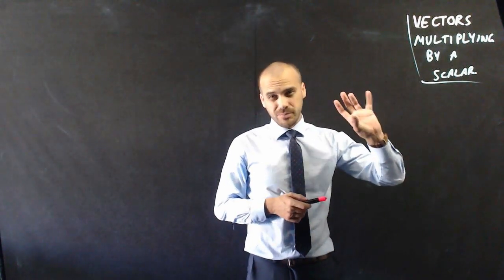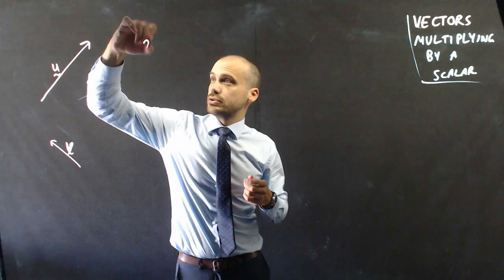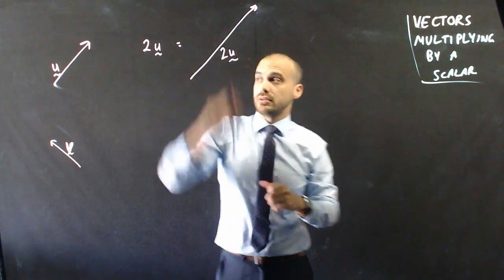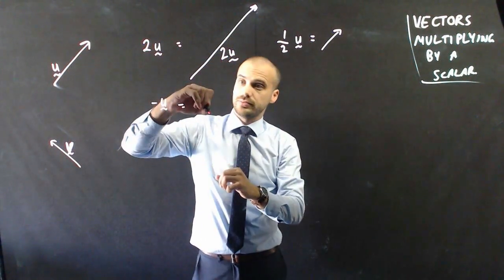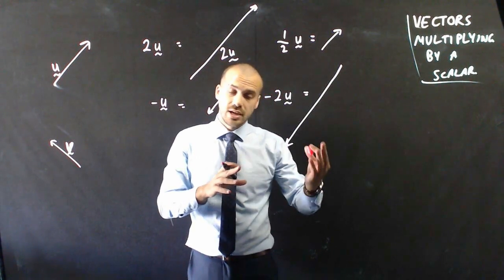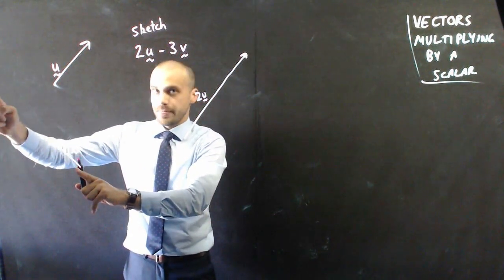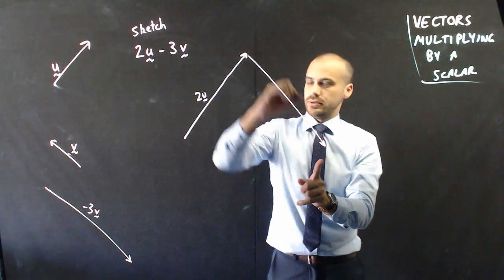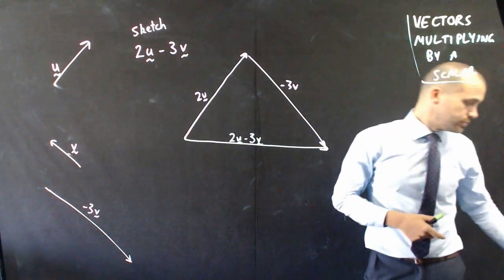Vectors Multiplying by a scalar